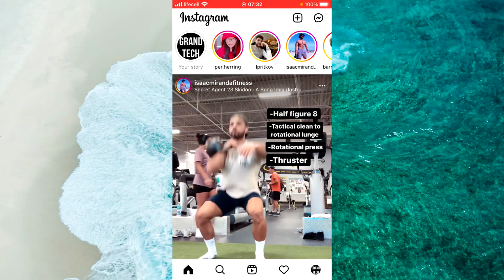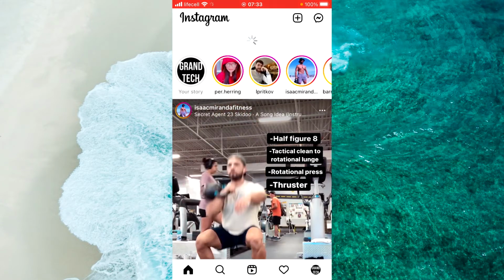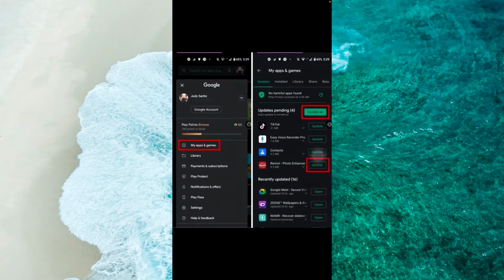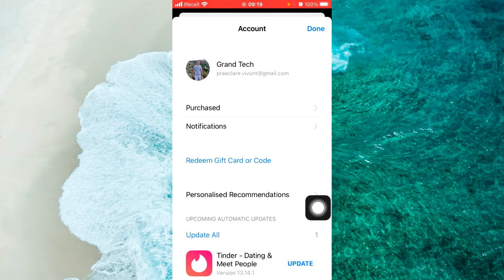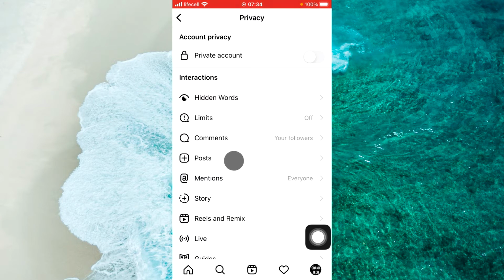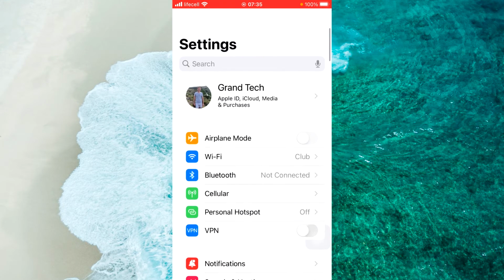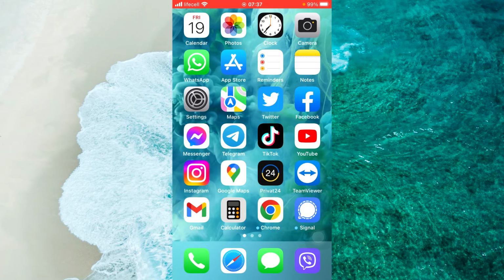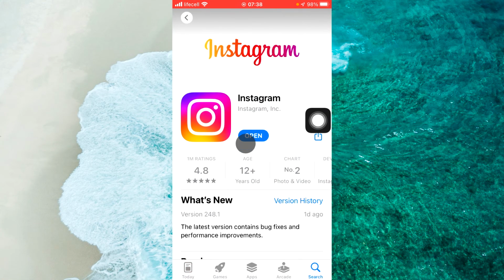FIX INSTAGRAM NOT SHOWING LIKES PROBLEM | How To Fix Instagram Not Showing Mutual Likes! (NEW)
I will teach you How To Fix instagram Not Showing Mutual Likes.

0:00 Intro
0:05 Fix Instagram Not Showing Mutual Likes